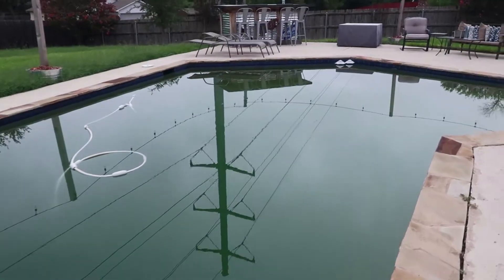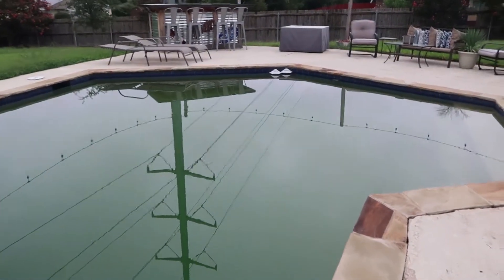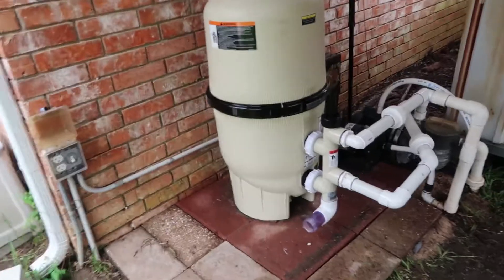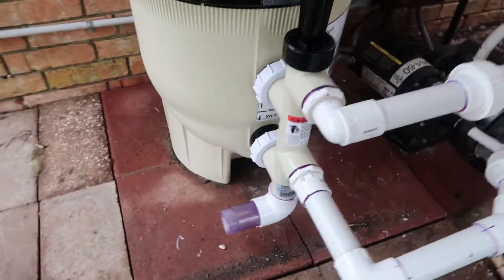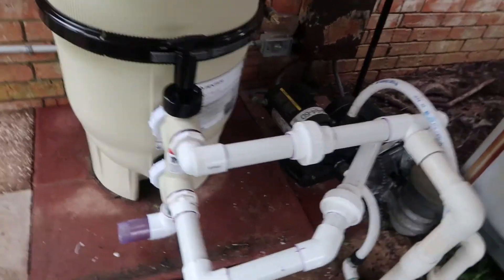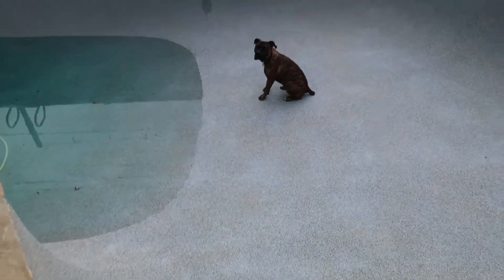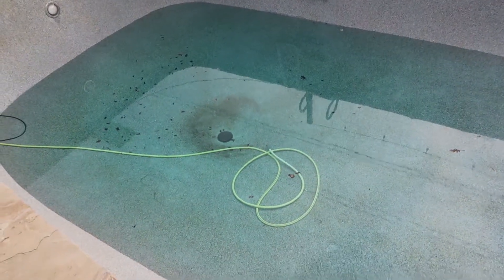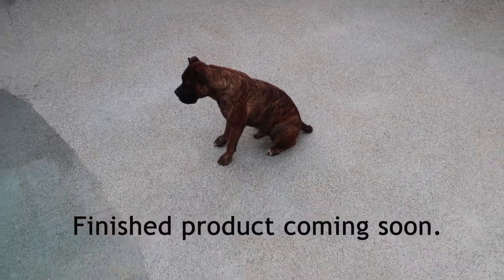Pool Filter Upgrade Part 2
Switching from a Sand filter to a DE filter. Video two of three.